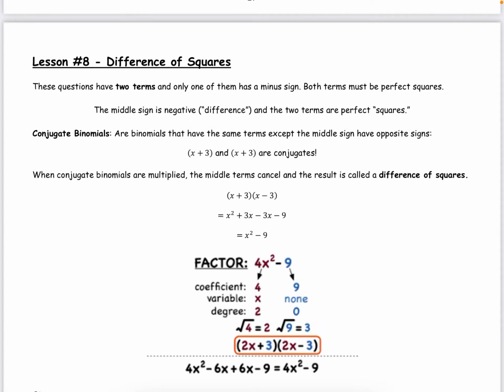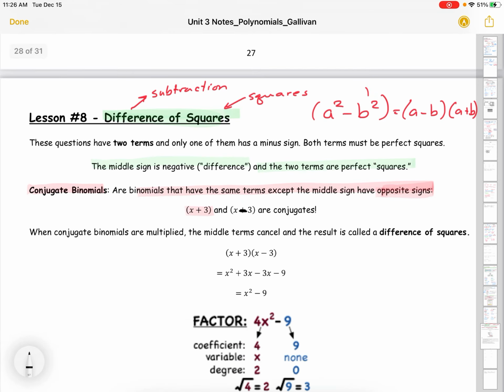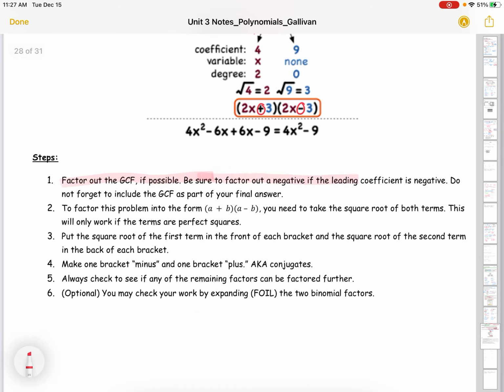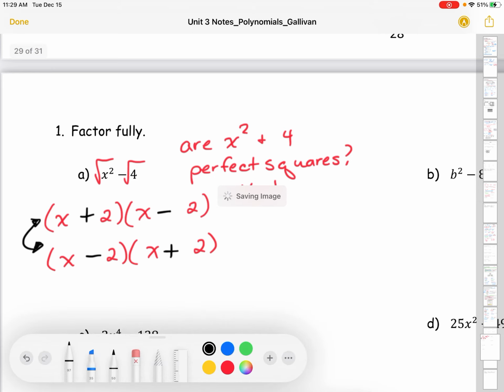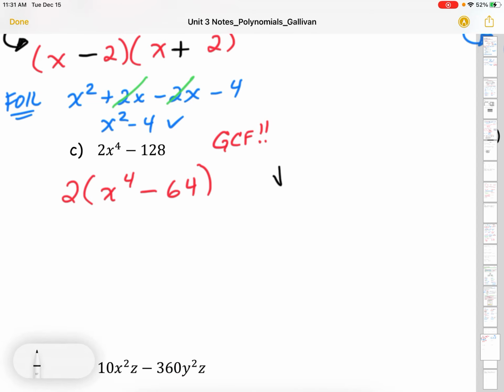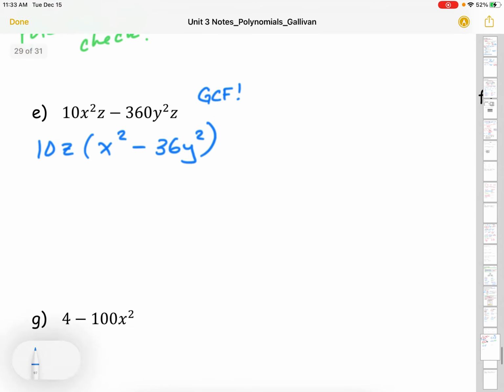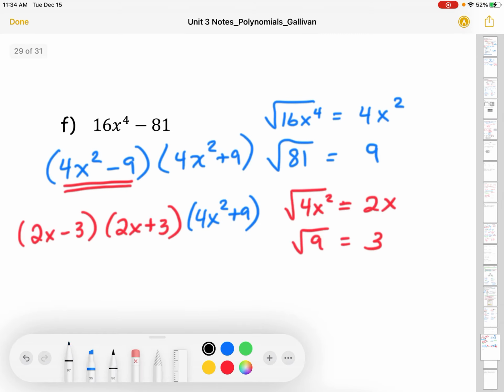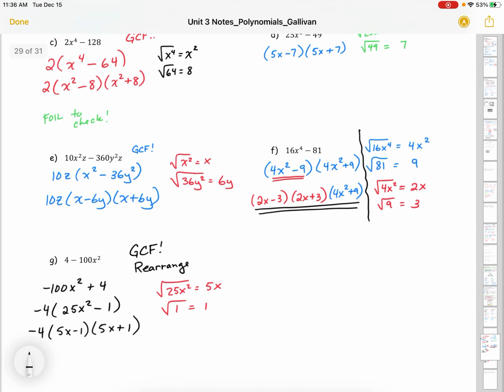Math 15 - Polynomials - Lesson 8: Difference of Squares